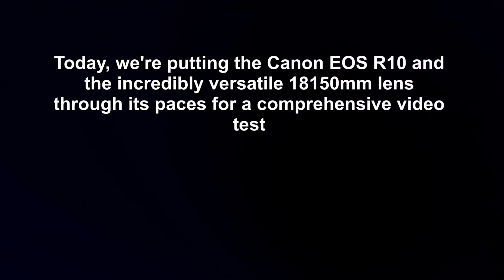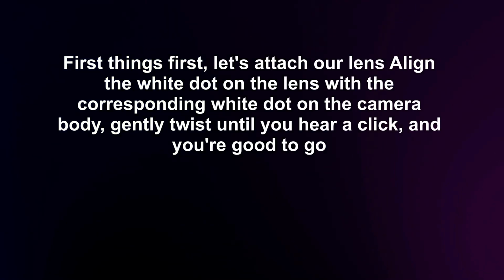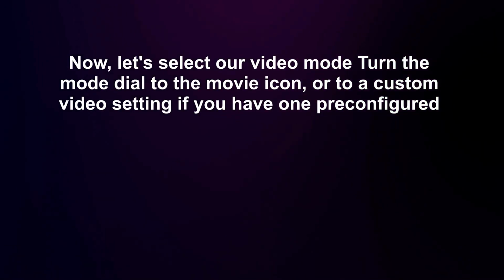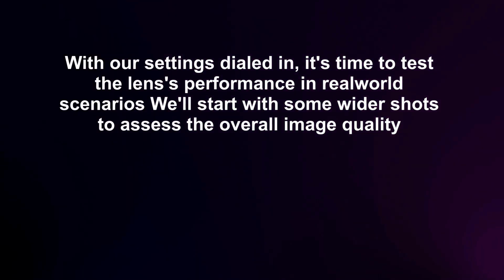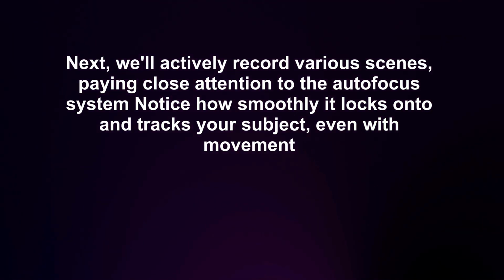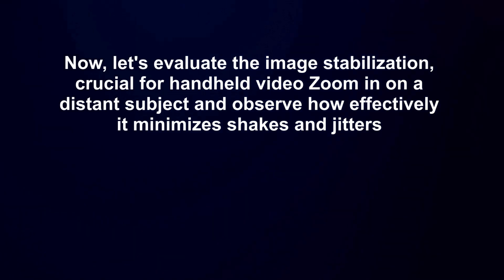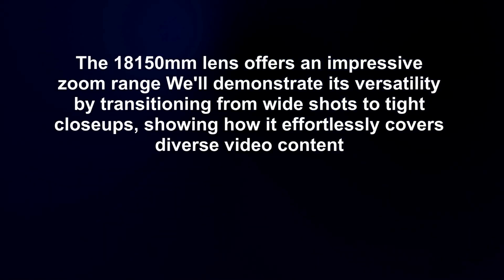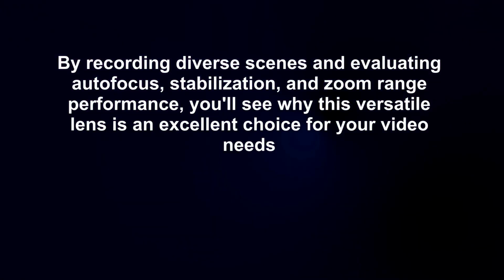How to Use Canon Eos R10 with 18-150 Mm Lens Video Test - GUIDE!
How to Use Canon Eos R10 with 18-150 Mm Lens Video Test: To use the Canon EOS R10 with the 18-150mm lens for a video test, attach the lens to the camera, set your desired video mode and settings, and then record various scenes to evaluate its autofocus, stabilization, and zoom range performance. This versatile lens is excellent for covering a wide range of focal lengths, perfect for diverse video content. Pay attention to image quality throughout the zoom range.

00:00 Intro & Setup
00:10 Attaching the Lens
00:19 Selecting Video Mode
00:27 Adjusting Video Settings
00:37 Testing Wide Shots
00:44 Autofocus Test
00:54 Image Stabilization Test
01:04 Zoom Range Demonstration
01:17 Conclusion